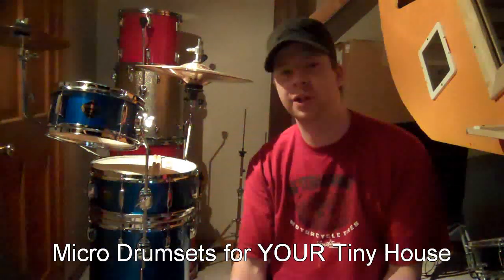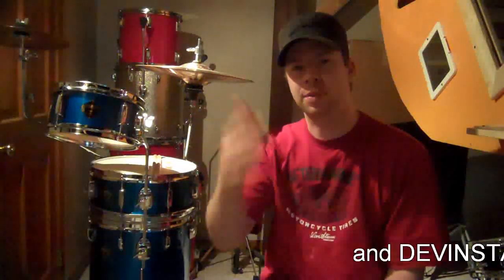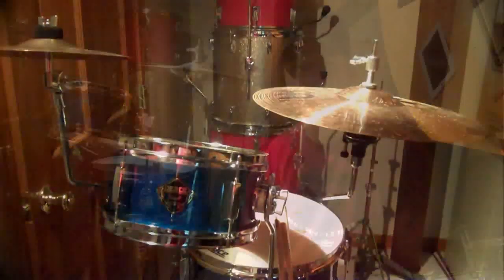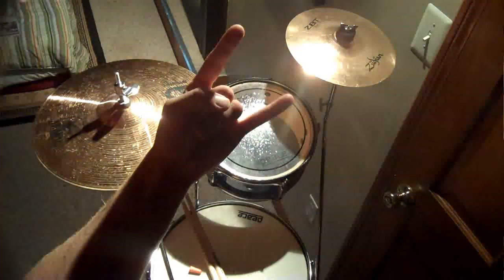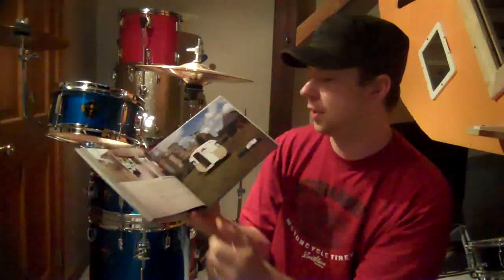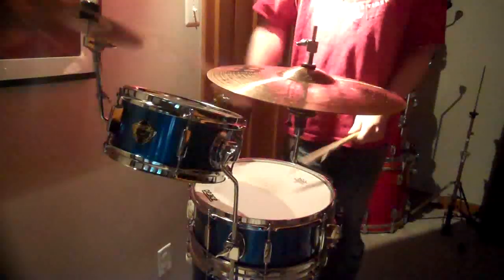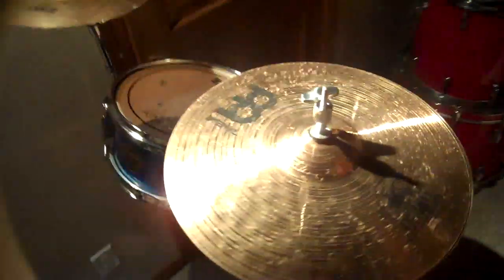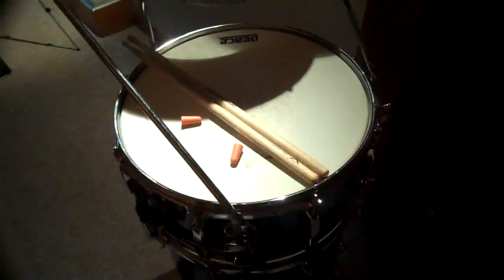TINY HOUSE Drumsets/kits- Space Saving Cocktail Drums/Percussion from PEACE w/ SOLO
Derek "Deek" Diedricksen, host of "Tiny Yellow House" TV, and co-host of a brand new show for CyberstationUSA, "THE ROCK DEALERS" (alongside Bill "Fingers" Bracken), gives us an excerpt look at Cocktail Drums Sets in the small space/tiny house/home setting. Derek is also the author of the small house/shack/cabin design book "Humble Homes, Simple Shacks". Bracken and Diedricksen are in the songwriting duo "Anklelock"- who recently wrote and recorded a tune with/and for Gary Cherone (singer of Extreme, former Van Halen Singer).